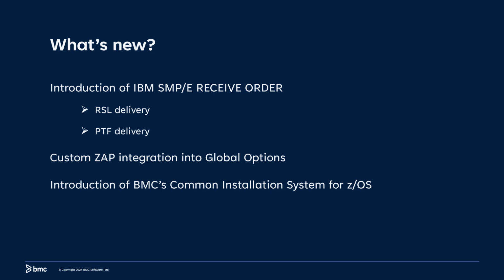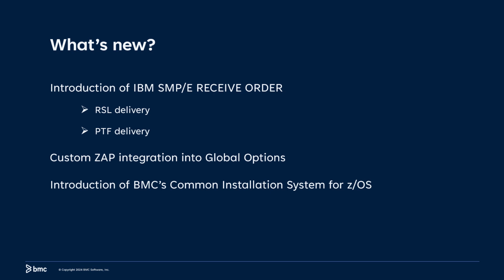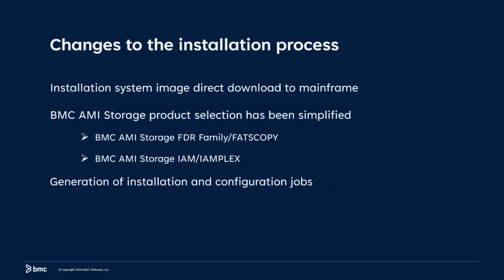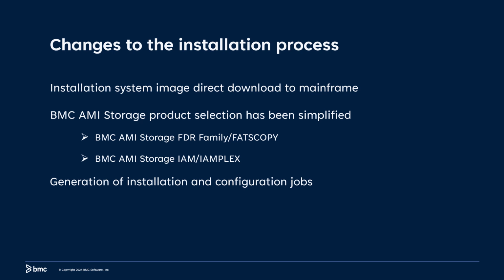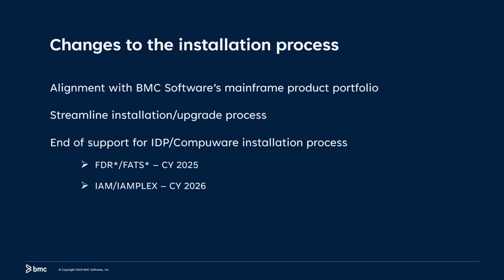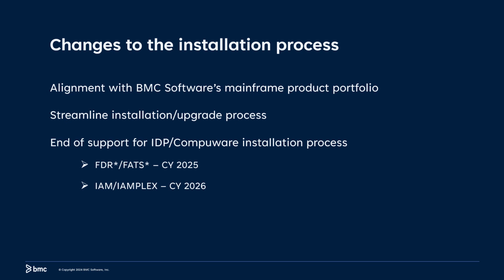BMC AMI Storage for z/OS Upgrade Guide: Part 1 – Introduction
This video offers a brief overview of what’s new for the FDR, FATS, and IAM product families, along with a summary of changes to the installation process for those products.